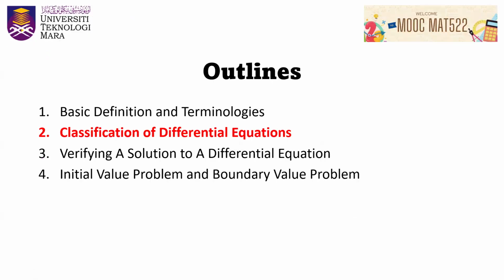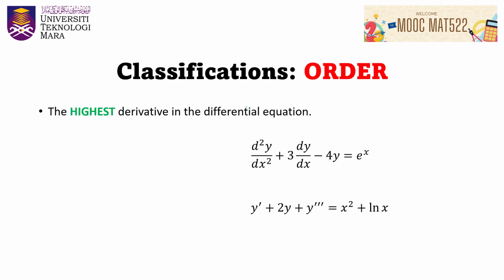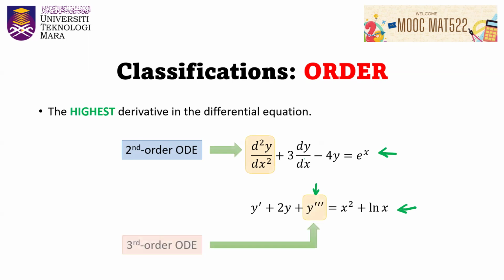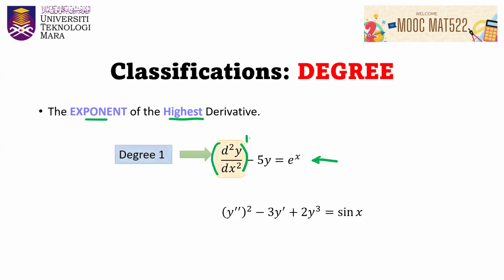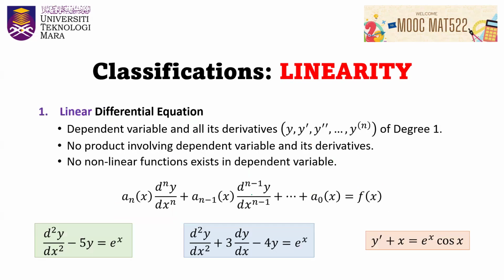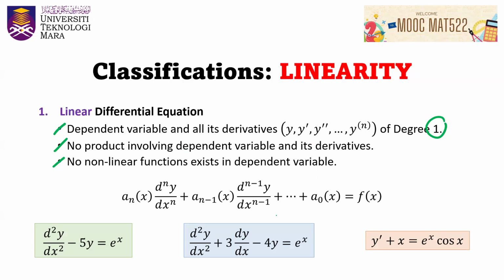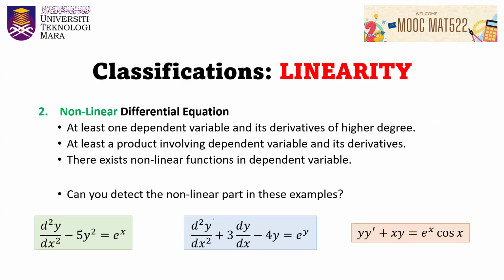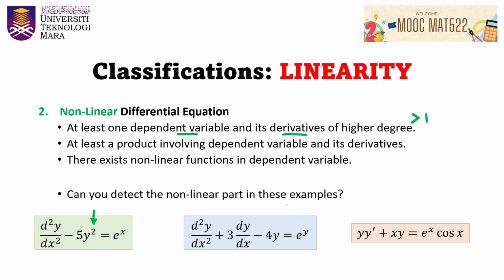Chapter 1.2: Classification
This video discusses about the classifications of differential equation.